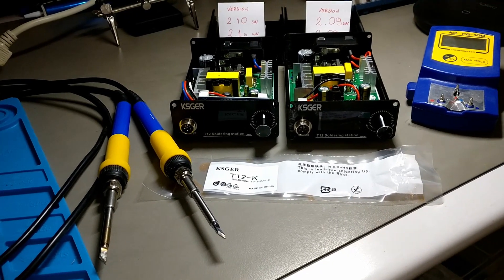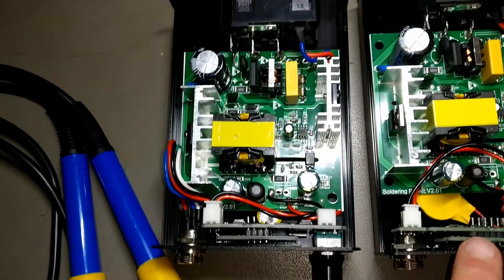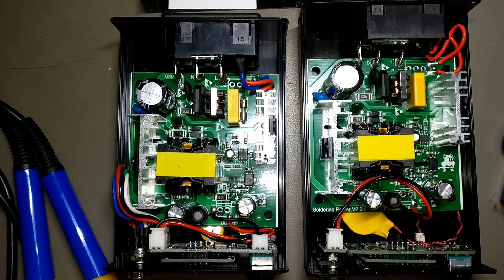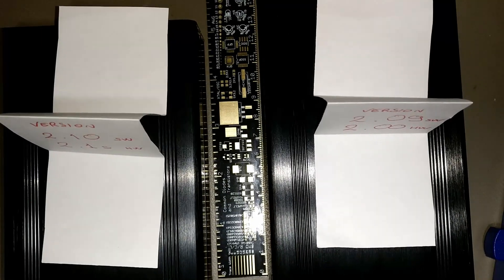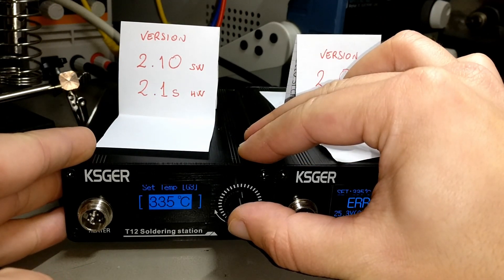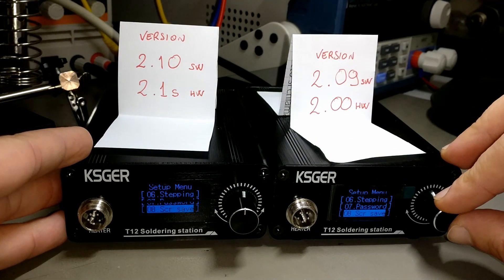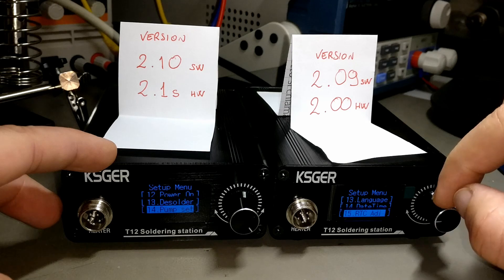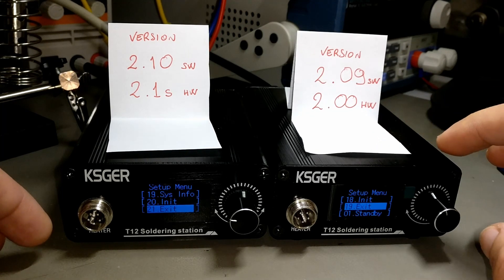KSGER STM32 Soldering Stations comparison SW 2.09 vs SW 2.10 version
In this video I'm going to take a quick and dirty review of the KSGER 2.10 SW version vs 2.09 SW version. Also making a brief test into cold start performances.

Link (unaffiliated) to 2.09 version

Link (unaffiliated) to 2.10 version